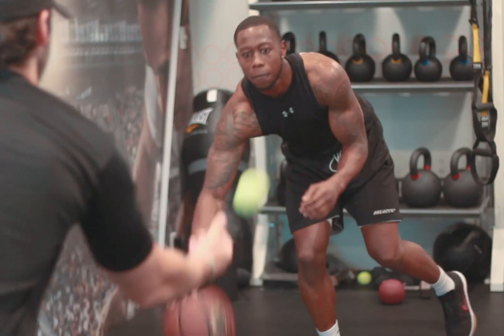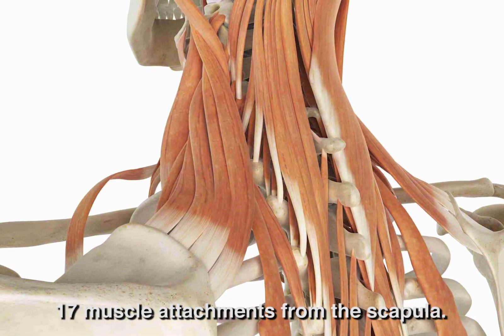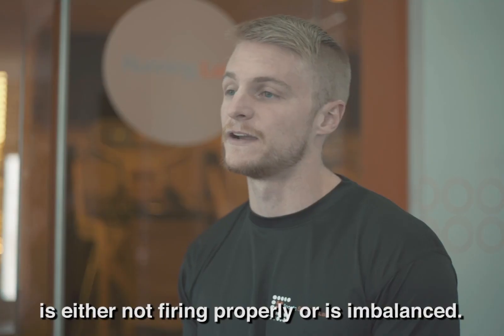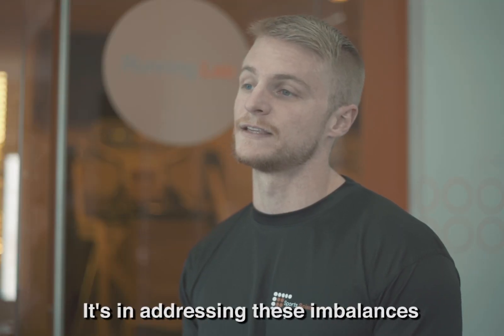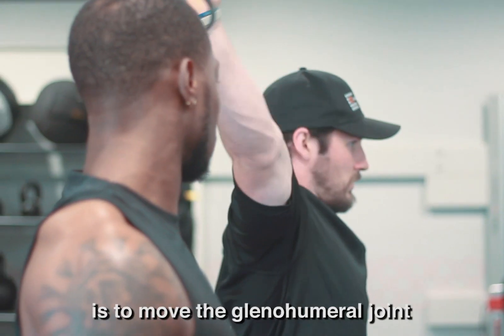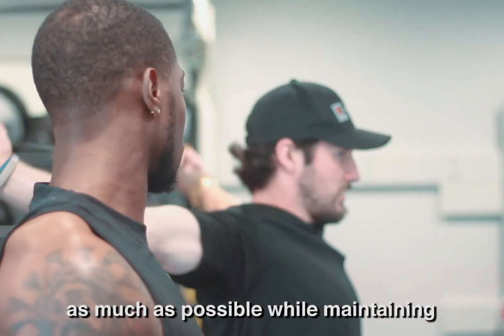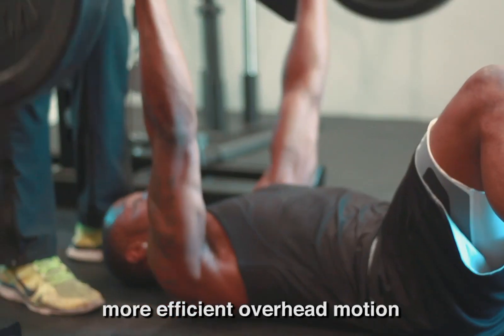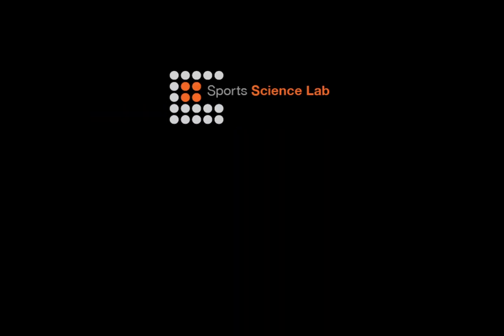Shoulder and Back Imbalance Training | NY Sports Science Lab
Basketball players lacking overhead range of motion and stability can struggle with consistent shooting mechanics, dunking, and rebounds. —
SSL athlete and international professional Guard Mike Balogun trained all offseason to increase his performance on the court. Based on our assessment findings, our team developed an individualized performance enhancement and corrective movement strategy.
After weeks of training, Mike was able to return to Greece with the confidence that his movement had been optimized for elite level.